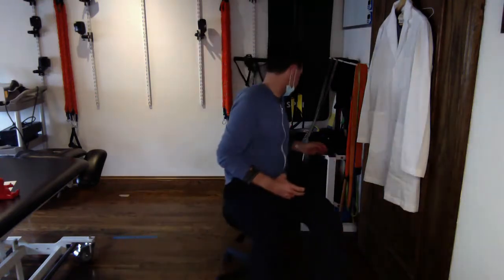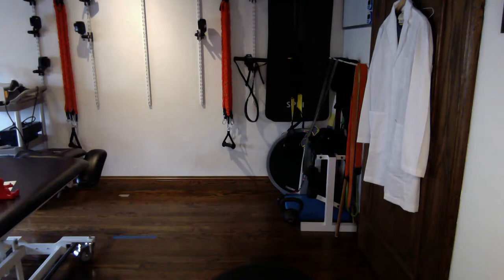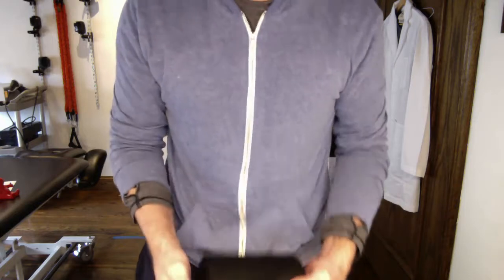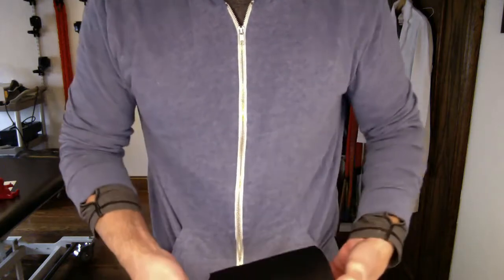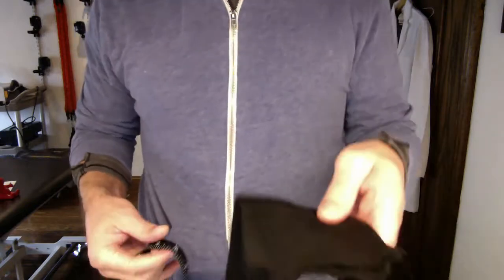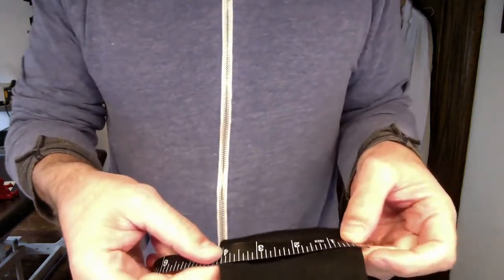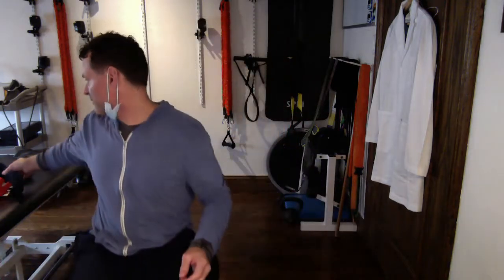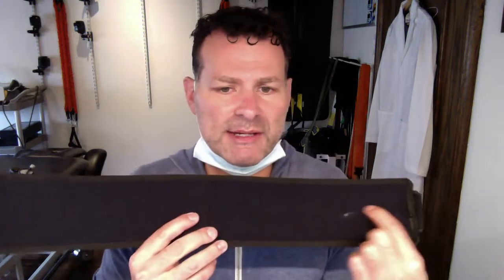Cleaning Your Cuffs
Dr. Le Cara discusses and demonstrates ways to sanitize your BFR cuffs between patients and at the end of the day.